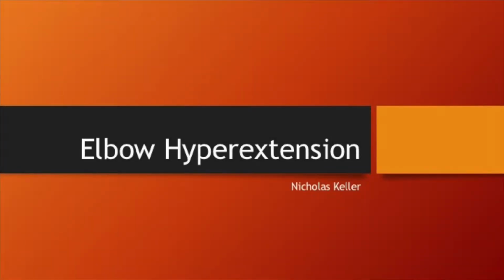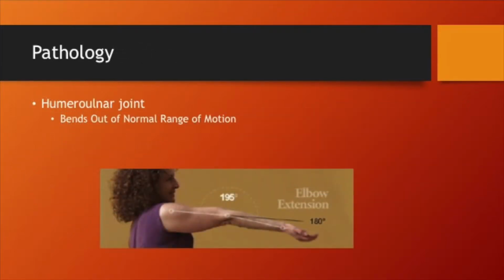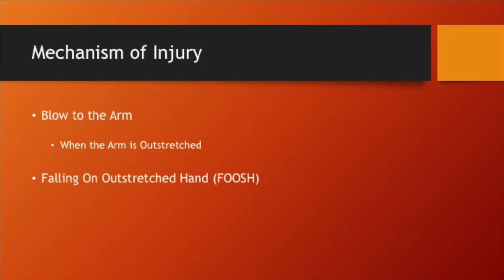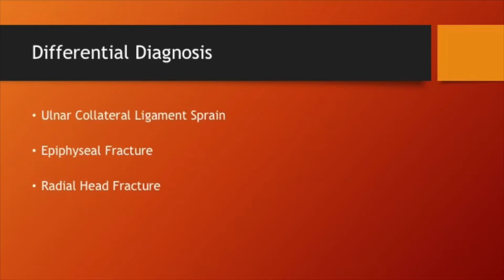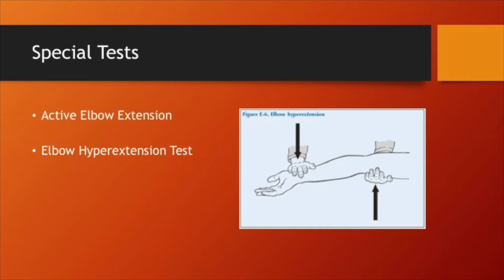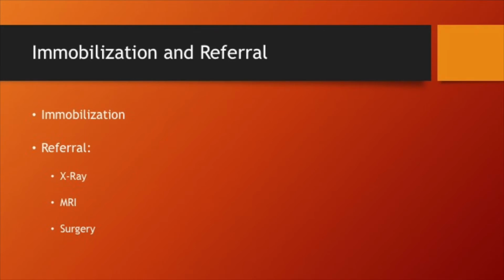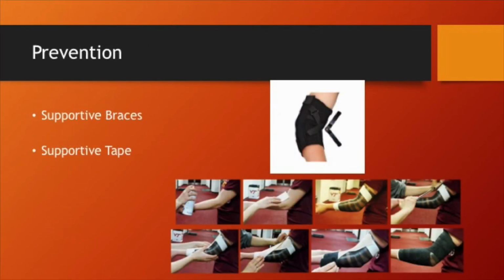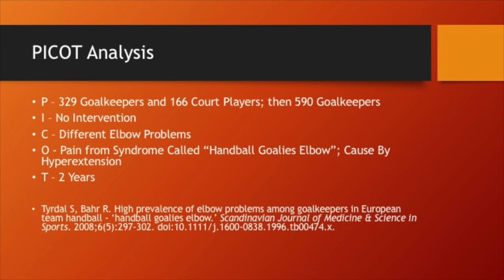Elbow Hyperextension Presentation - Nicholas Keller